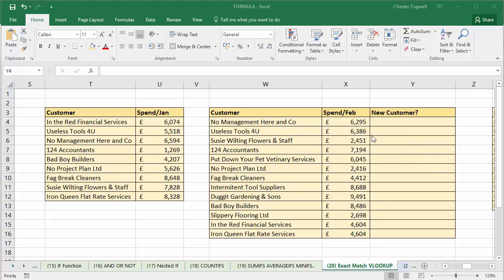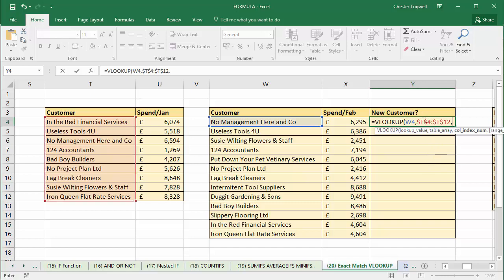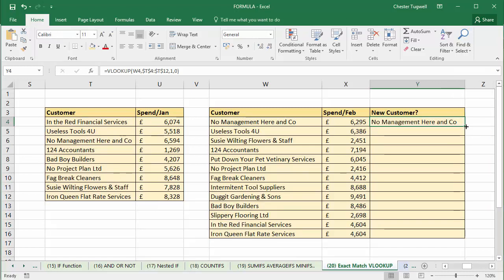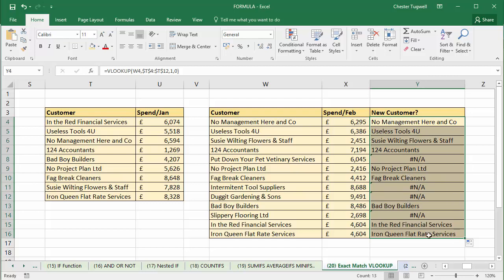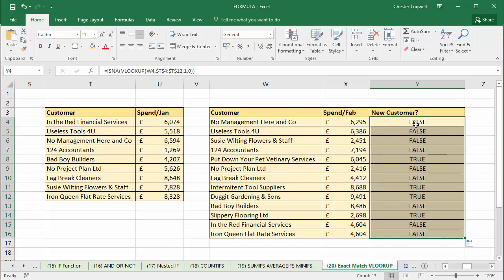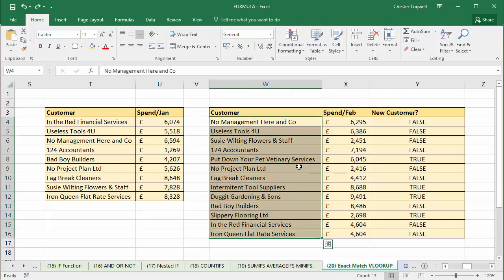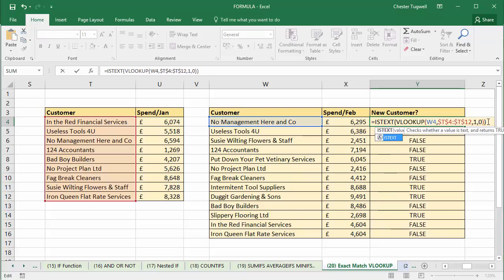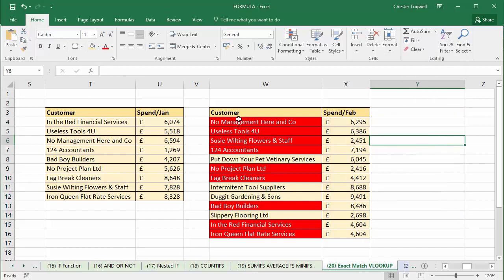Excel Hightlight Duplicates Across Multiple Columns Using Conditional Formatting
This video explains how to highlight duplicates that appear between two columns.  A combination of VLOOKUP and conditional formatting is used to achieve the result.

This video tutorial will explain how to:
Highlight duplicates across multiple columns
Compare to columns in Excel
Compare two lists to highlight matched records or differences